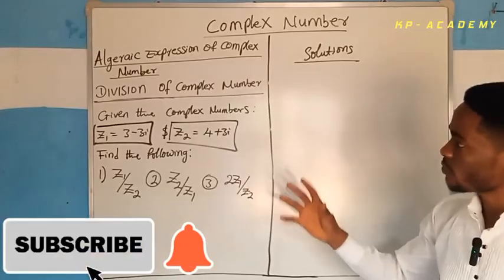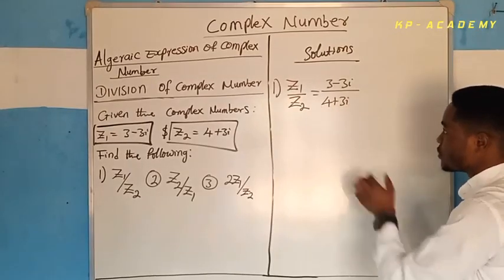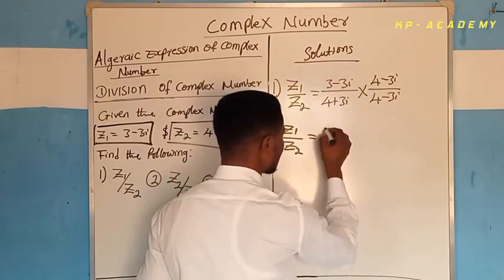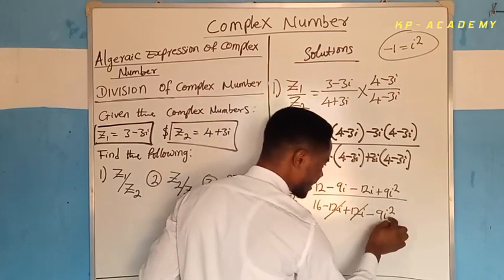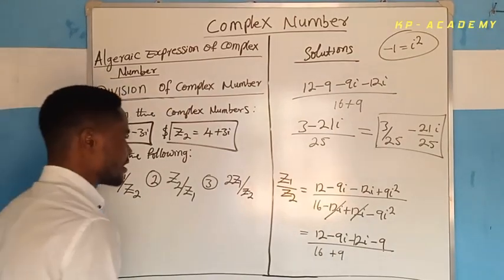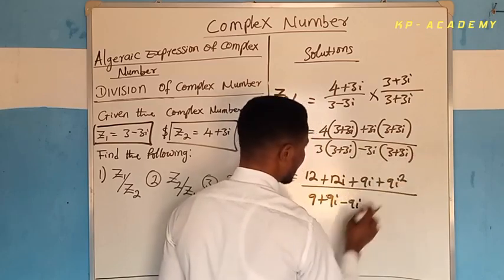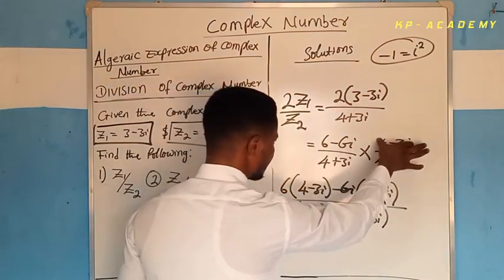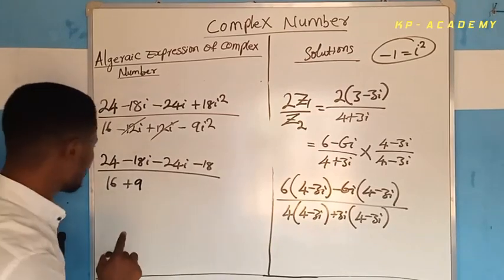How to perform algebraic expression in complex number || Division of complex number in basic from.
This video tutorial covers the concept of division of complex number and also explains the concept of conjugate of a complex number in basic from.